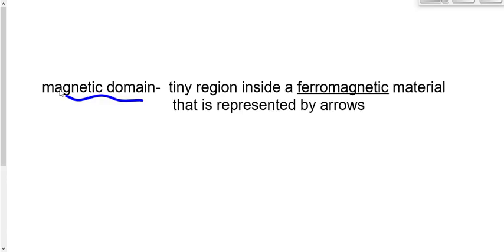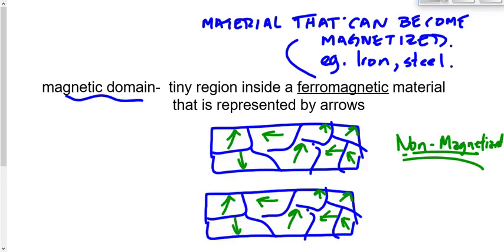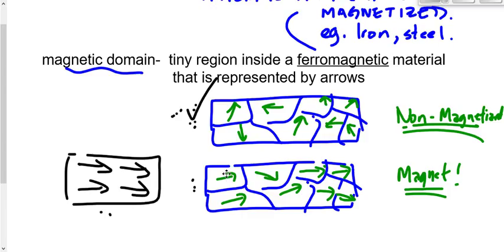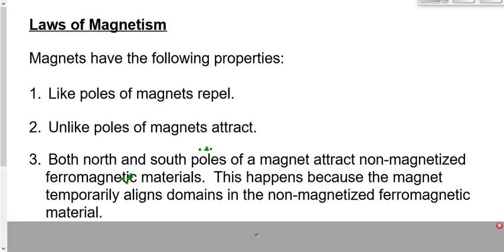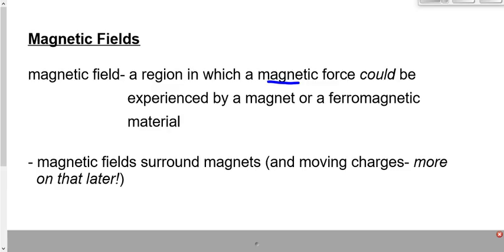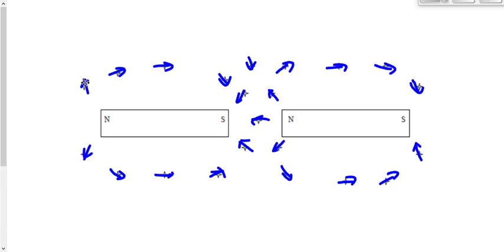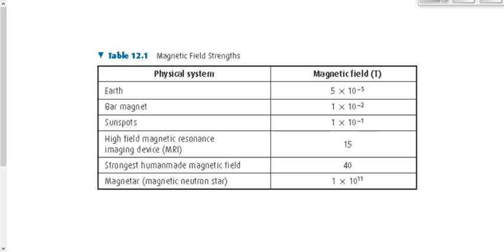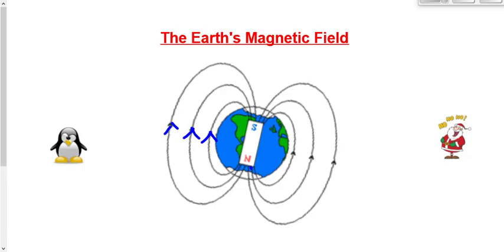(302-P3017F) Introduction to Magnetism